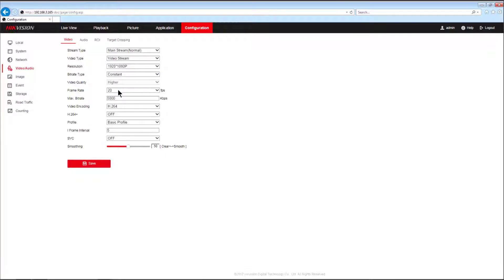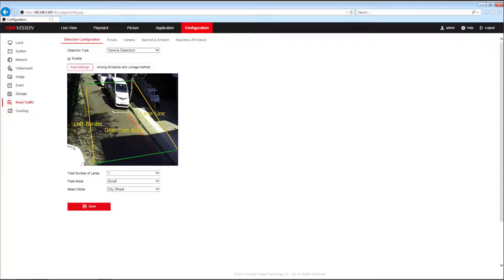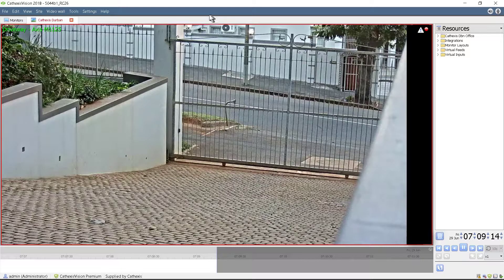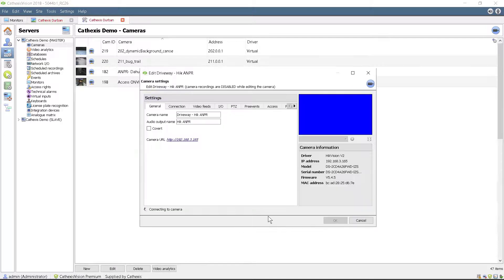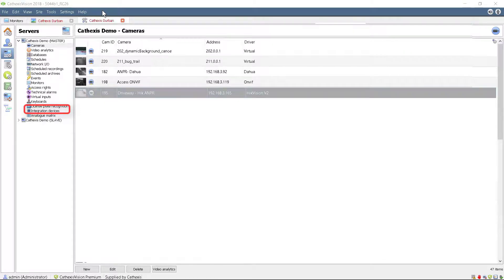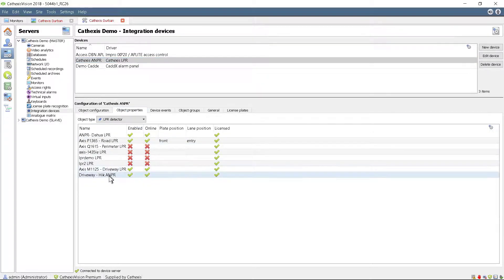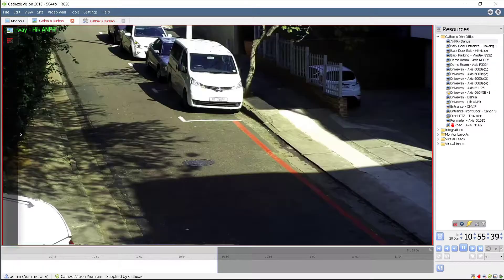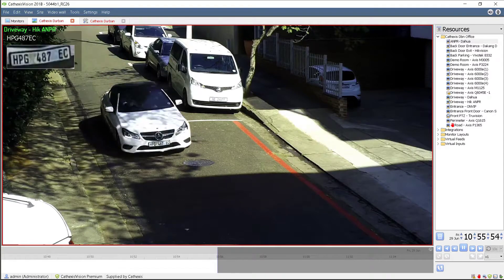Anpr - 06 - Setting up the integrated HIKVISION ANPR camera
Simple easy to follow instructions on getting the HIKVISION ANPR camera setup on CathexisVision